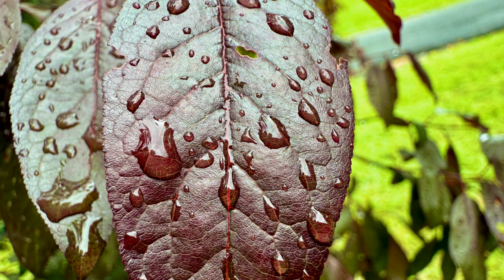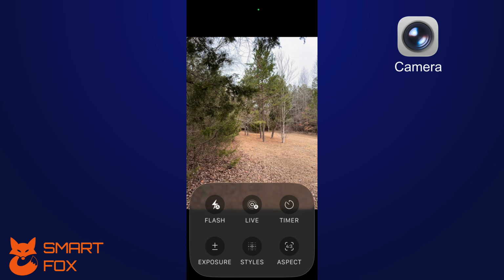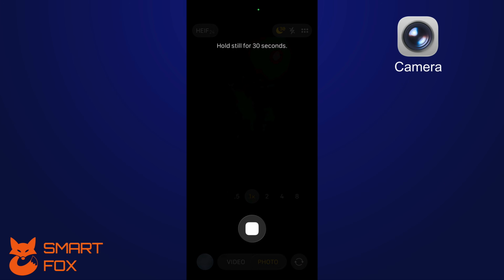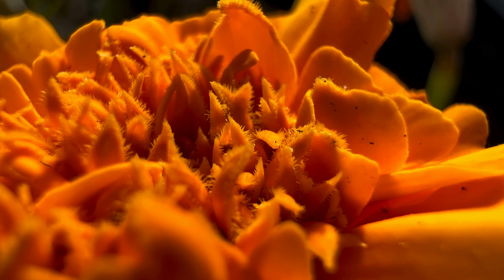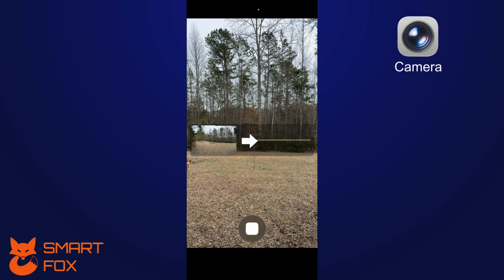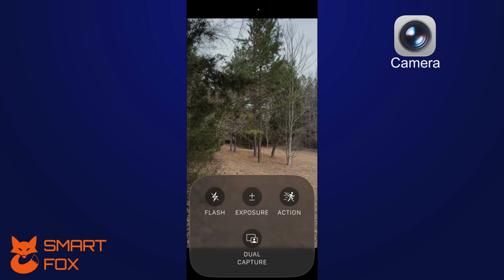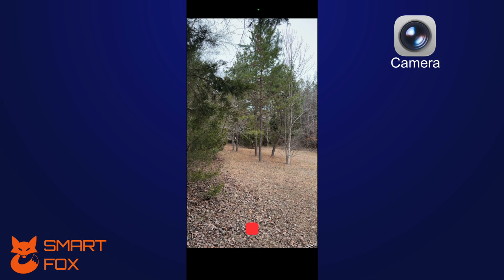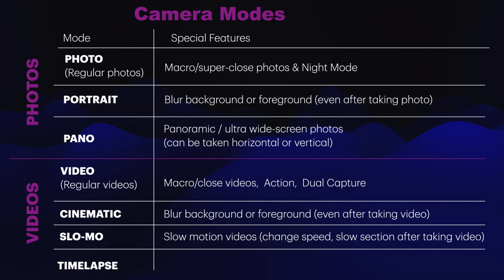iPhone Camera Hacks: Take Better Photos in Seconds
Most people use the iPhone camera the exact same way:
open the app → tap the button → hope for the best 📸

But the Camera app is doing way more than most people realize — and you don’t need to be a photographer or mess with complicated settings to get better photos and videos.

In this video, I’ll show you how to use the iPhone Camera app the smart, simple way — focusing only on the settings and features that actually make a difference in everyday use.

🚫 No extra apps
🚫 No technical rabbit holes
✅ Just practical tips that work immediately

You’ll learn:
 • Which camera settings matter (and which ones to ignore)
 • How Live Photos, Night Mode, Portrait, and Macro really work
 • Why you should never pinch-to-zoom ❌
 • How to get better low-light photos automatically 🌙
 • Easy tricks to instantly improve photo and video quality

I’ll also give you a one-page cheat sheet to help you remember what each camera button does for photos and videos.

👋 If you’re new here, I’m Dan Fox.
I’ve spent over 30 years helping people use technology without making it complicated — with the goal of saving you time, money, and frustration.

📌 Next week, I’ll show you how to organize and edit photos easily using the Apple Photos app — including portrait photo edits.

If this video helped you:
💬 Leave a comment (I read all of them)
📲 Let me know which camera feature you use the most — or which one surprised you